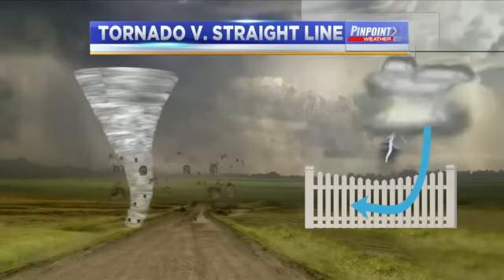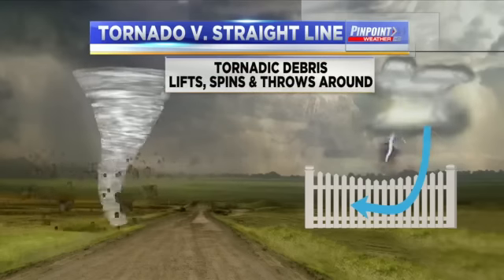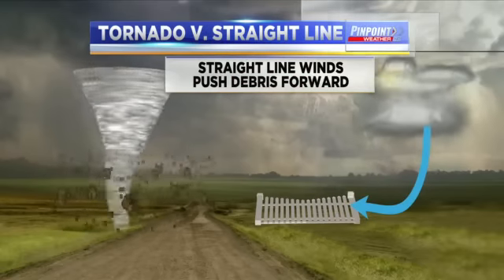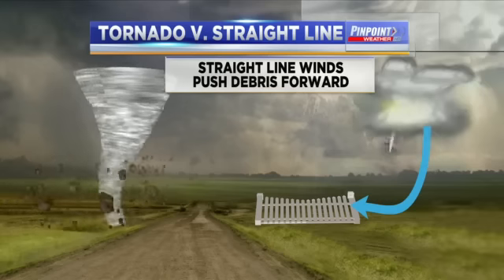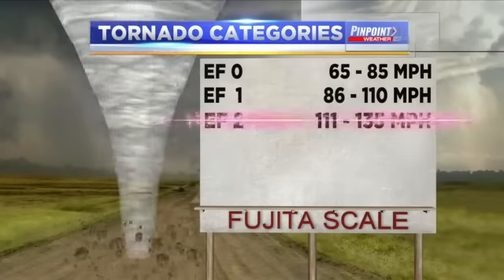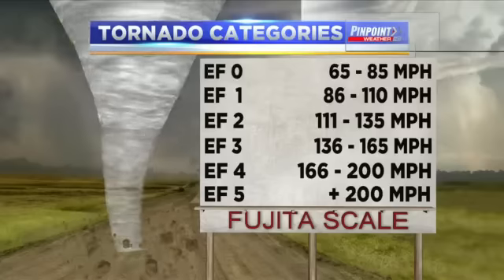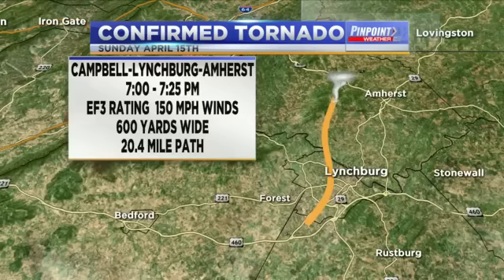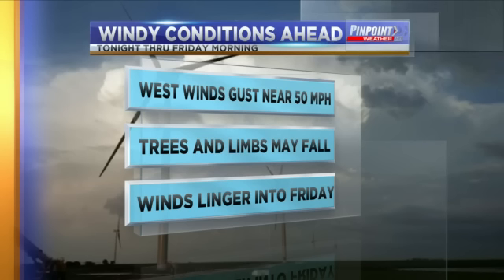Tornado v Straight Line Winds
Tornado vs Straight Line Winds